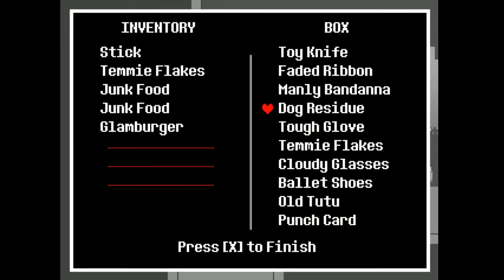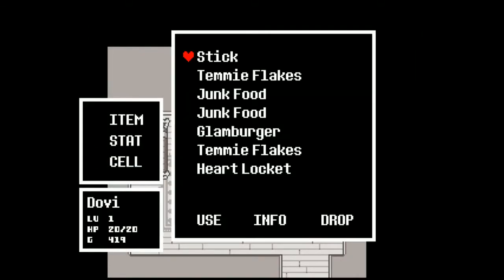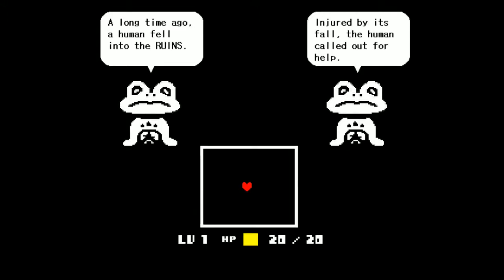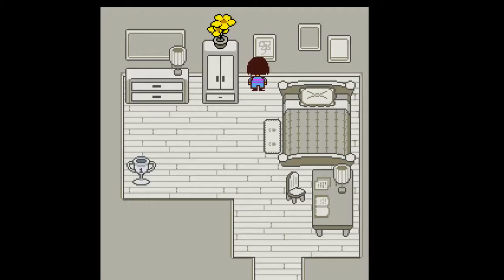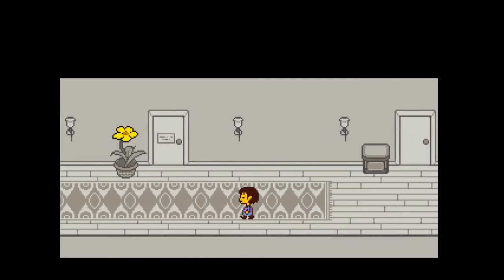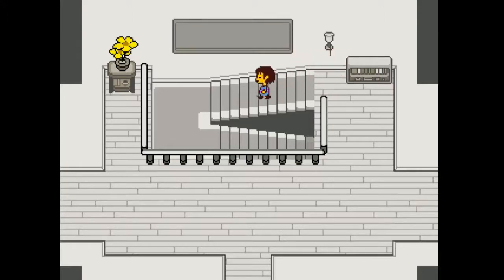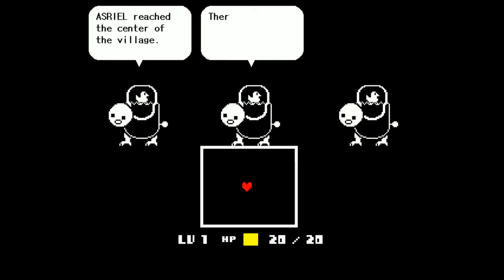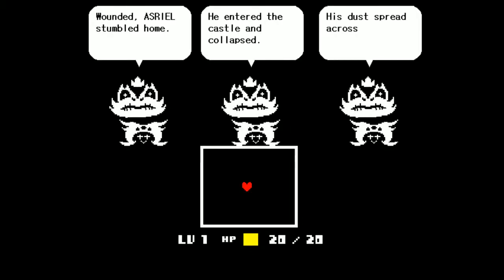Undertale Blind [Stream] #23 - Powerful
We get closer to Asgore and the feels just ramp up to 11

Originally Streamed Nov 15, 2017